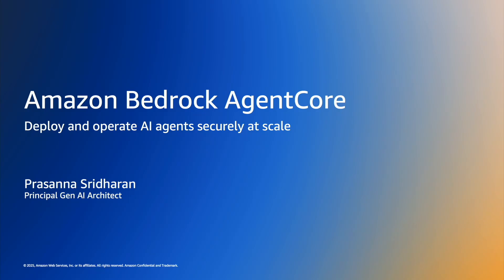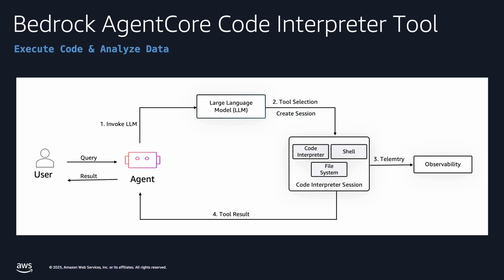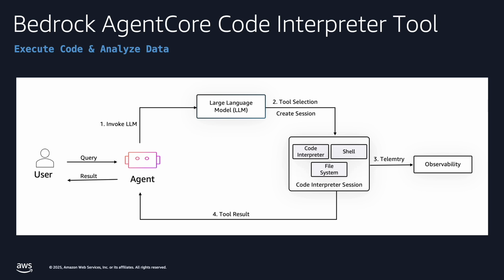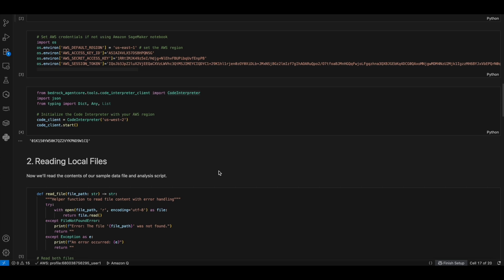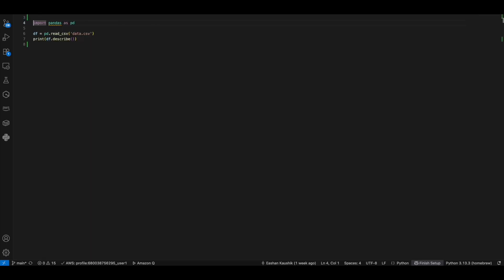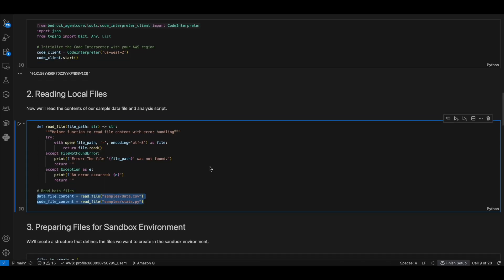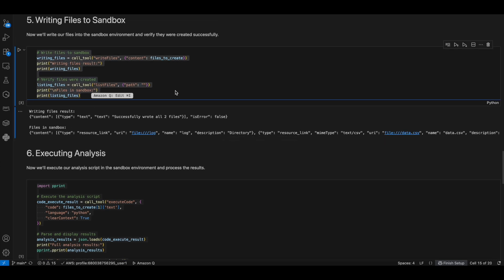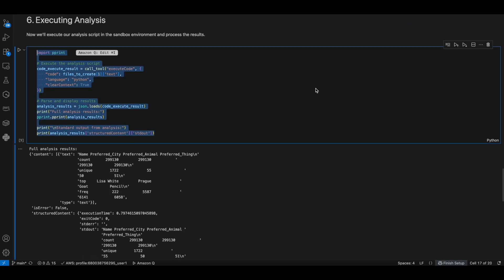Amazon Bedrock AgentCore - Code Interpreter Tool | Amazon Web Services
Episode 6 of 8-part series on Amazon Bedrock AgentCore - Code Interpreter Tool In this video, we delve into AgentCore Code Interpreter, a secure, sandboxed environment that enables your AI agents to execute code — such as Python or JavaScript — directly within their workflows. You’ll learn how to:

Create a Code Interpreter tool using the AgentCore console, AWS CLI, or SDK, specifying configurations like network access and execution roles.
Initiate and manage code execution sessions, allowing agents to run code securely and process data within isolated environments.

Integrate the Code Interpreter into agent workflows, enabling complex computations, data analysis, and visualization tasks.

Monitor and manage sessions, ensuring efficient resource utilization and security compliance.

Why AWS?